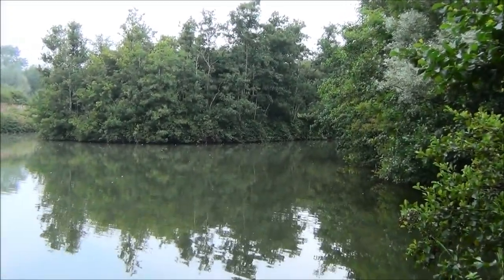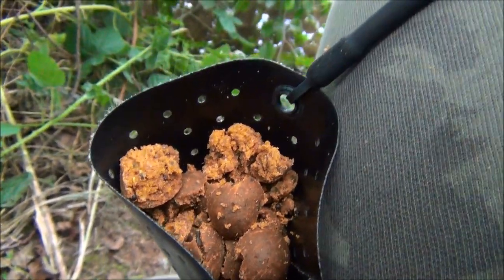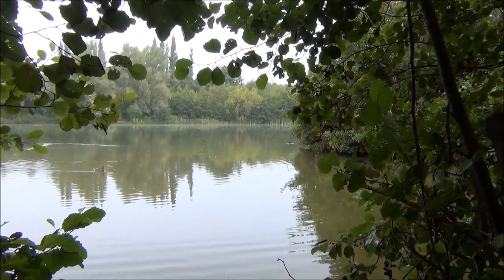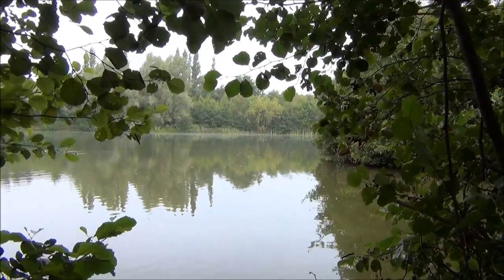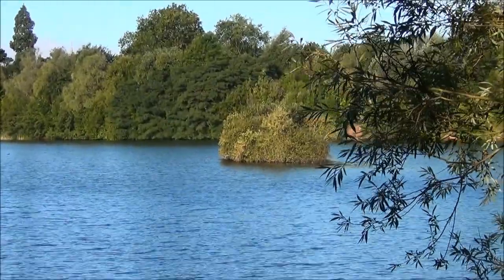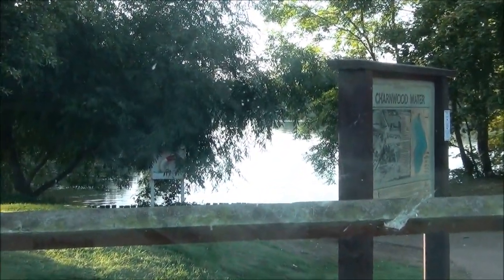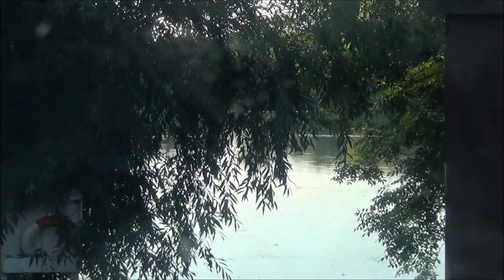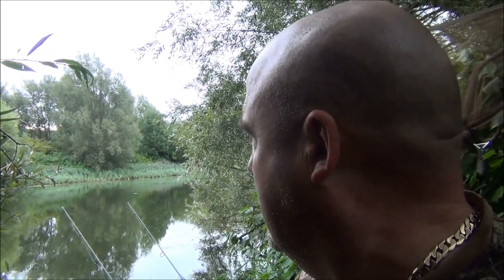Jim Shelley - October 2013 Update 2